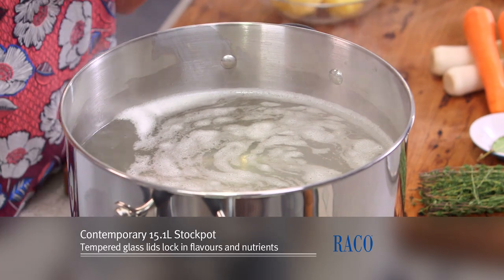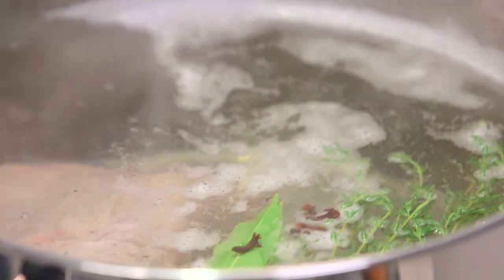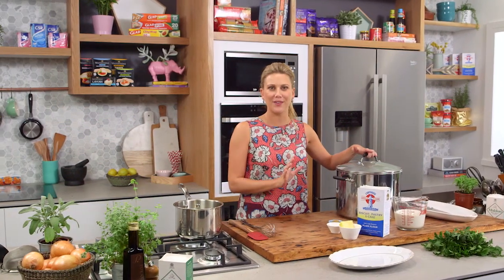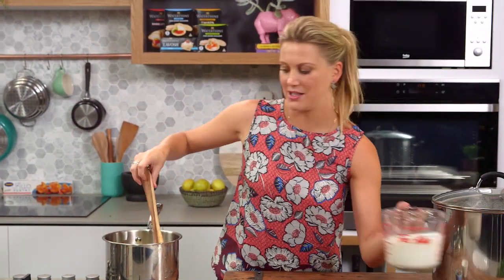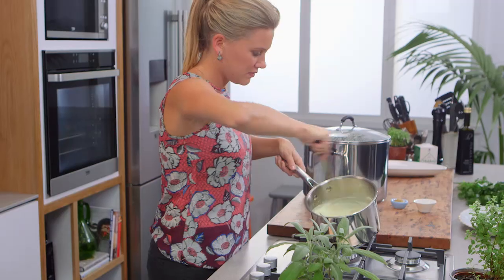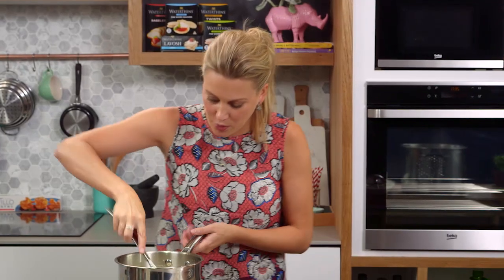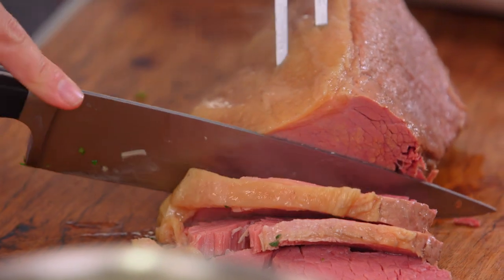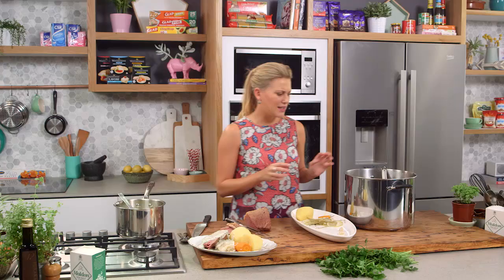Corned Beef with Parsley Sauce | Everyday Gourmet S5 E11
Justine cooks up some Corned Beef with Parsley Sauce, a very hearty meal that's great for winter months!